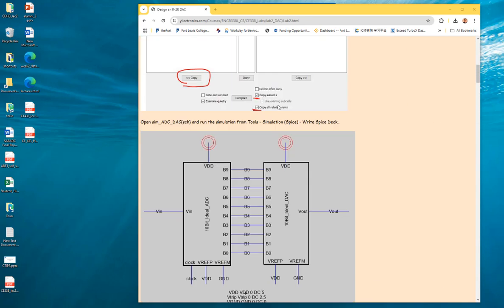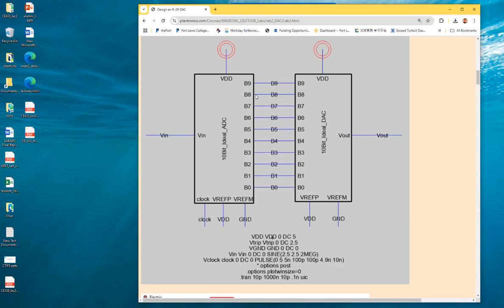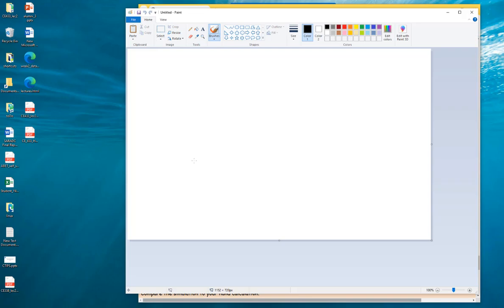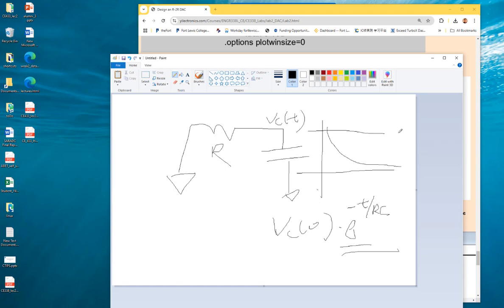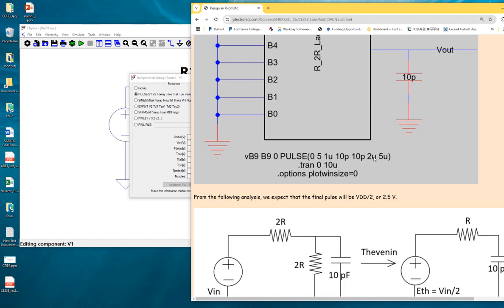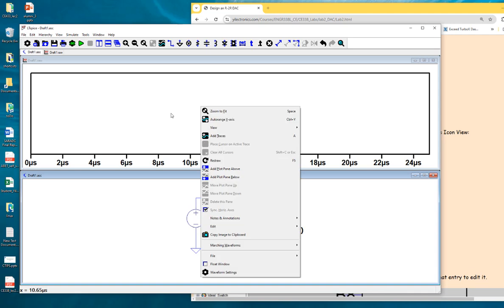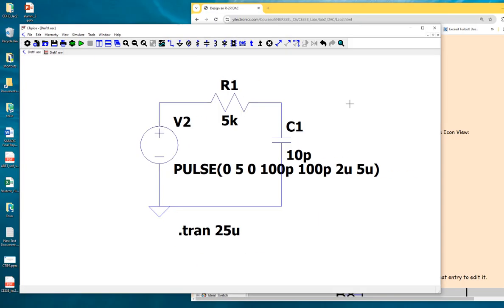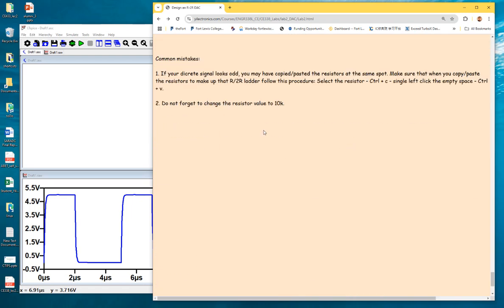CE338 Schematic of an DAC